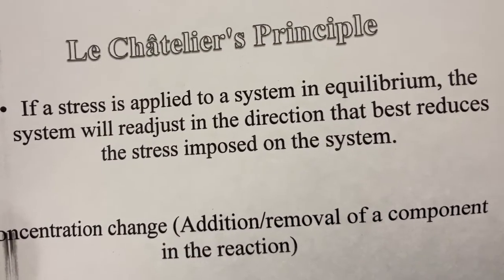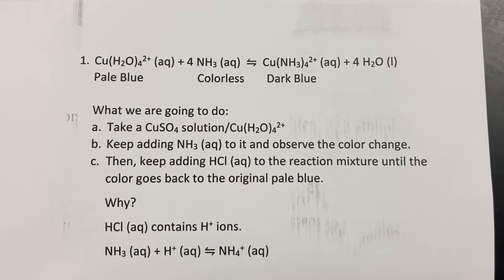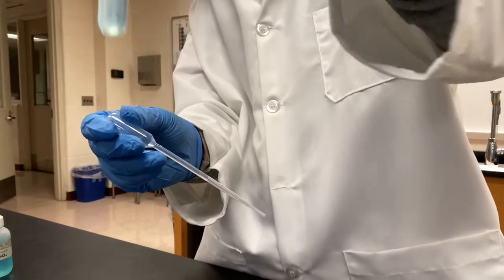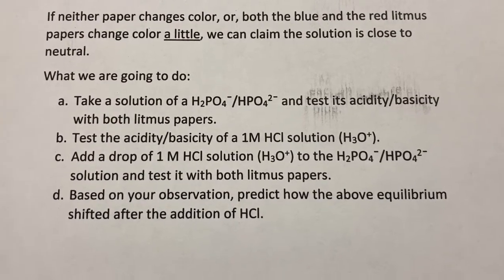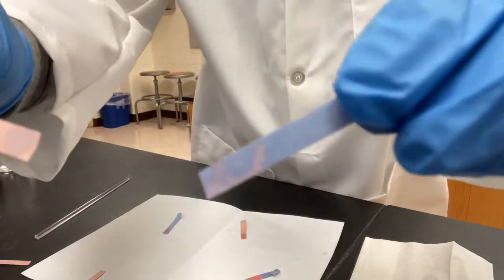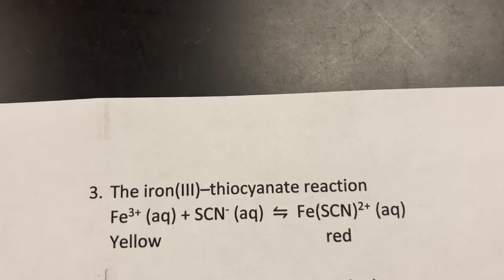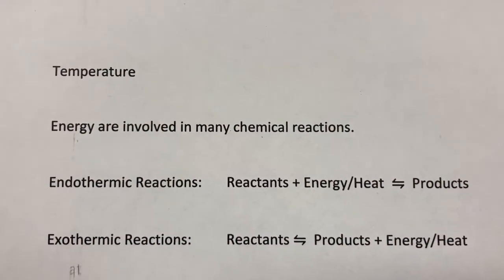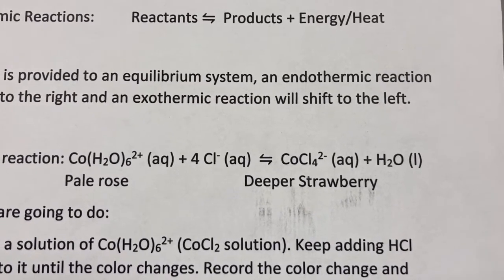CHEM 1050 Exp. 15 Le Chatelier’s Principle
Le Chatelier's Principle is demonstrated for changing concentrations of reactants and products, and changing temperature of reaction systems.